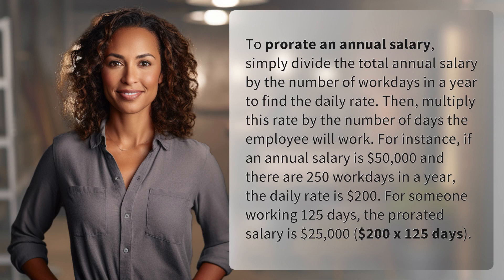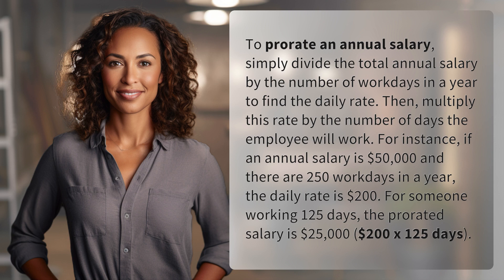How do you prorate annual salary?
Mastering Prorated Annual Salaries 👉 Prorate Salaries 👉 Learn how to prorate an annual salary by dividing the total by workdays and multiplying by days worked, ensuring fair compensation for partial year employment.

Laura S. Harris (2024, March 27.) How do you prorate annual salary?
    🌐 AskAbout.video